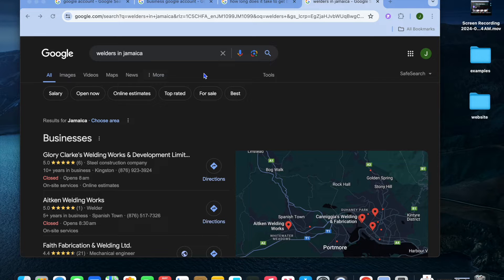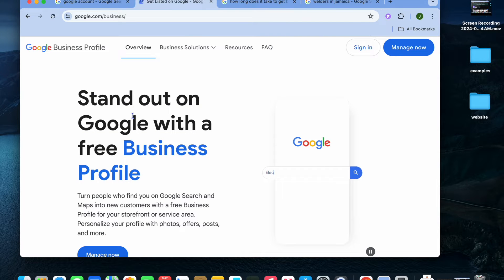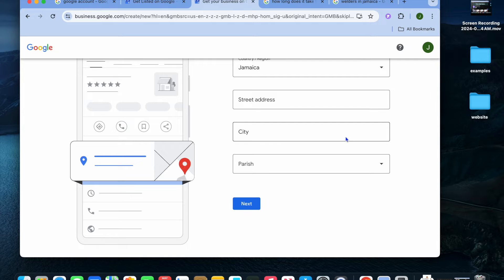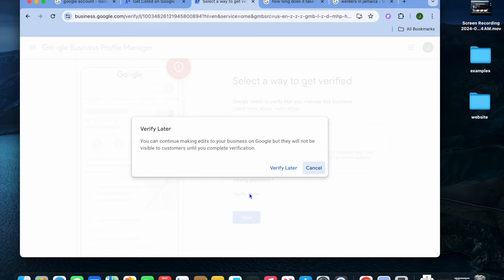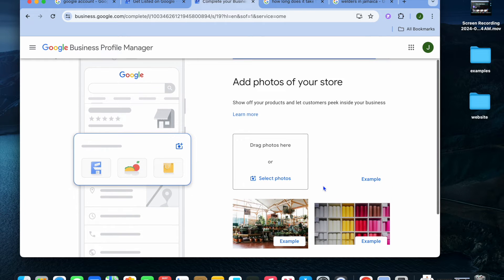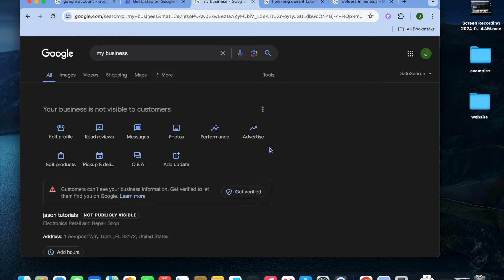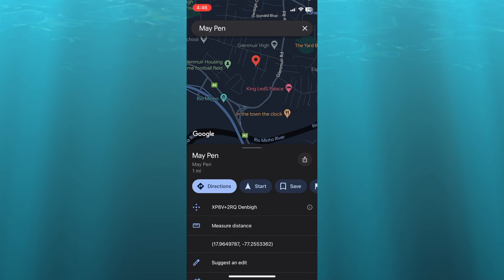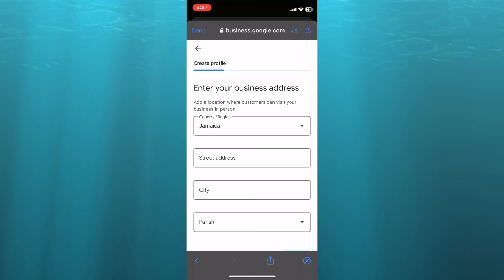HOW TO ADD YOUR SHOP LOCATION ON GOOGLE MAPS- STEP BY STEP GUIDE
In this step by step tutorial I’ll be showing you HOW TO ADD YOUR SHOP LOCATION ON GOOGLE MAPS, and in turn you will also learn how to create a google map business account that will allow you to list your business on google.